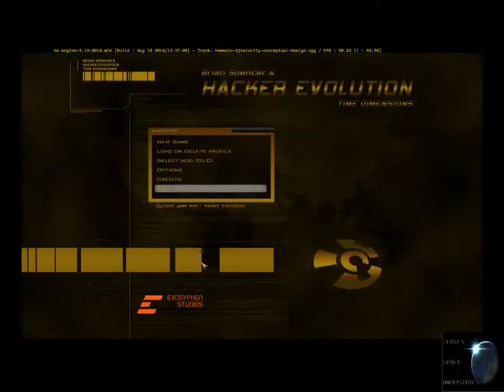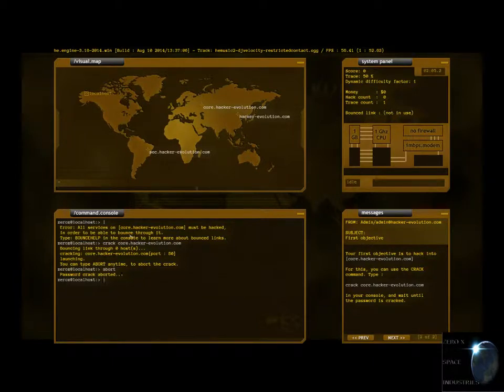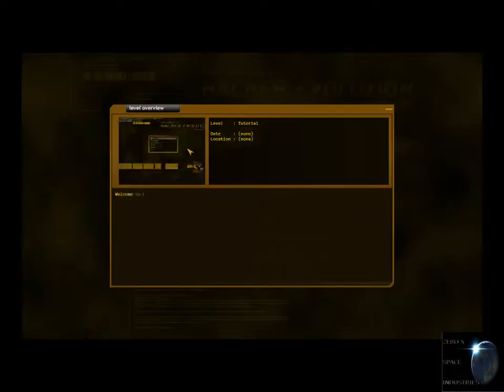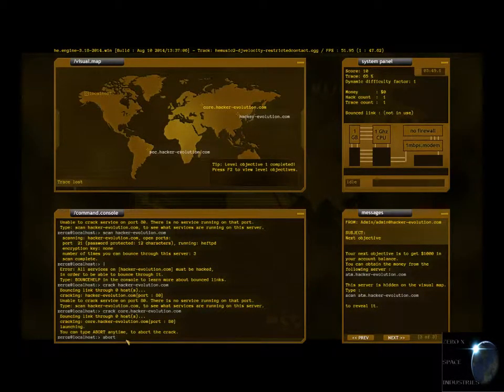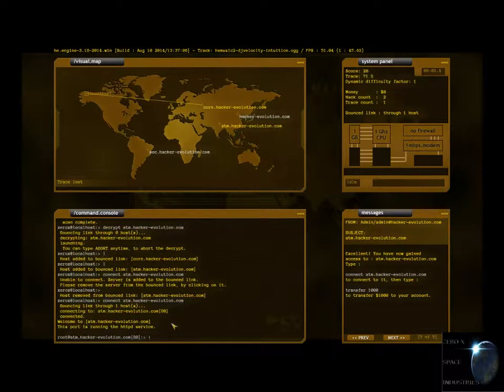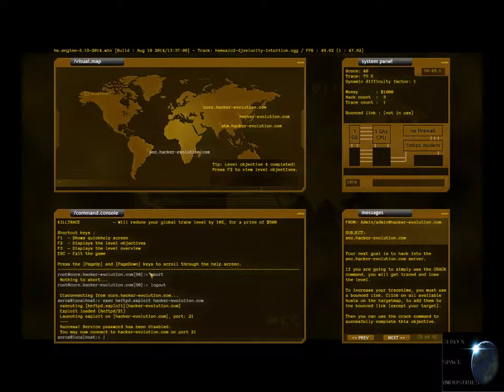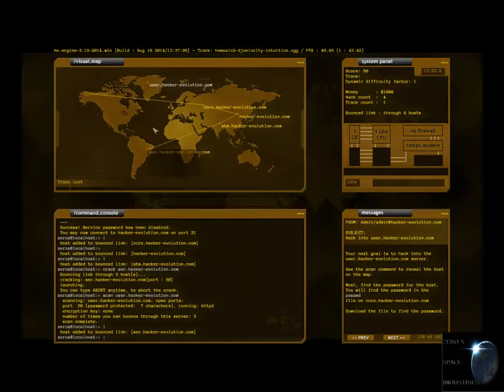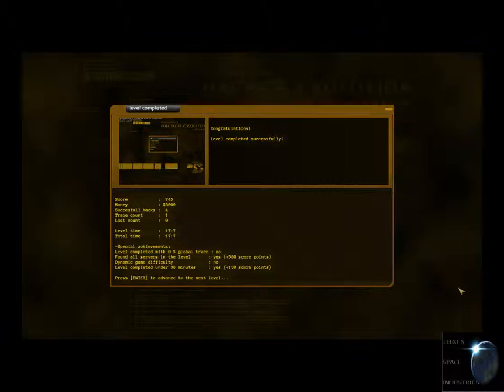Let's Play "Hacker Evolution" EP1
Hello welcome too ep1 of hacker evolution. hope u enjoy press like if you would like too see more.